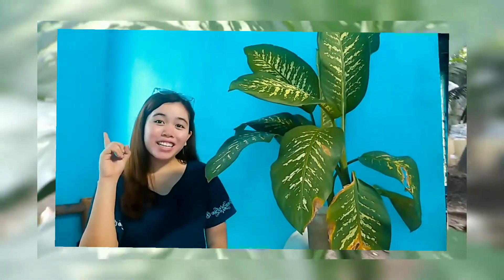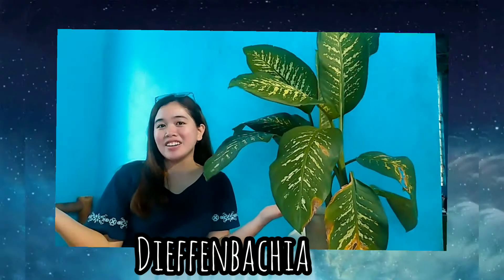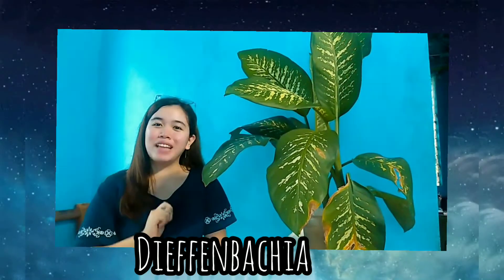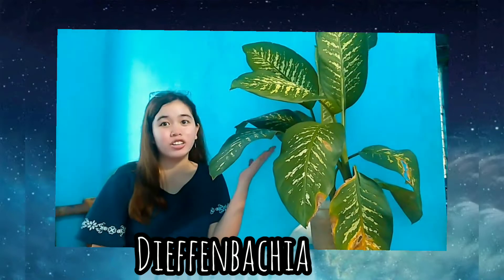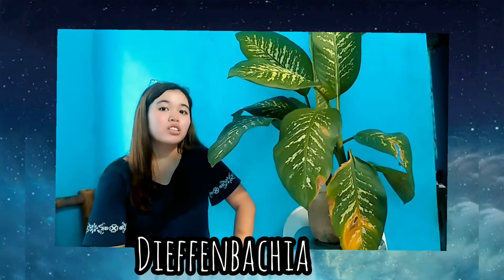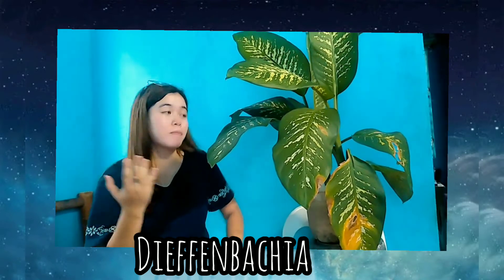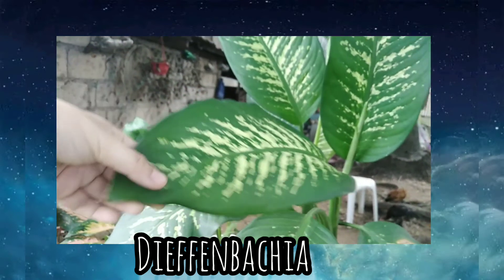INTRODUCING DIEFFENBACHIA PLANT